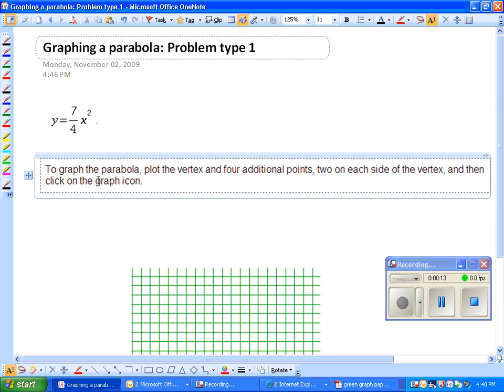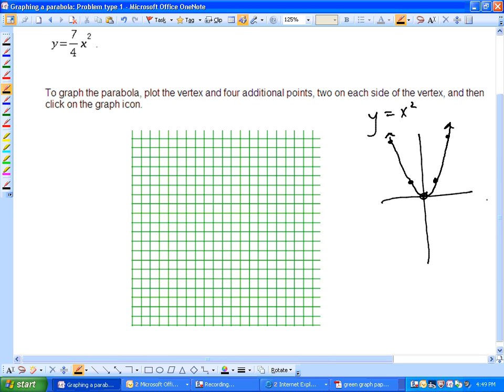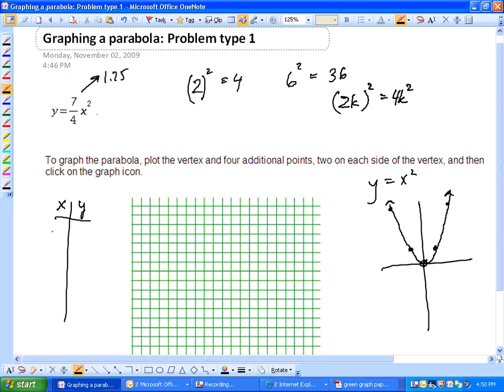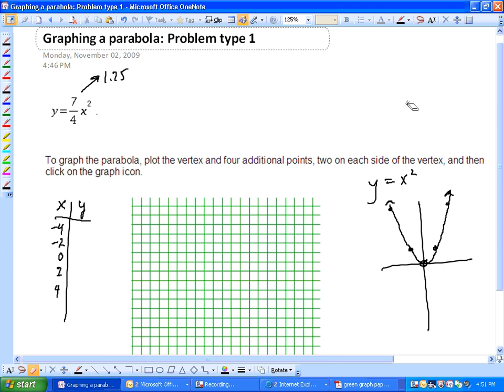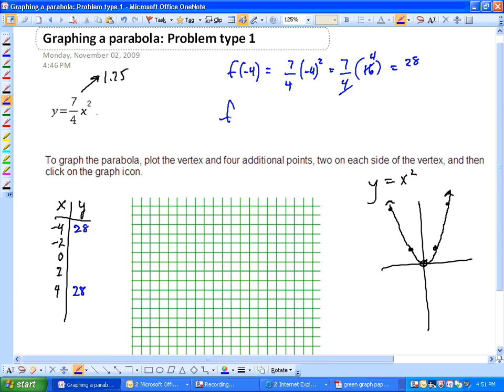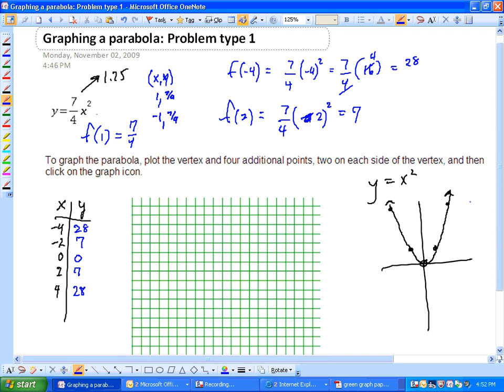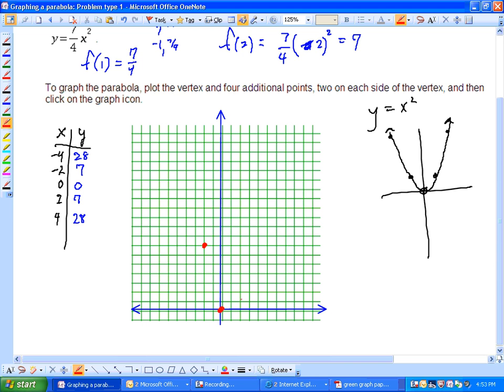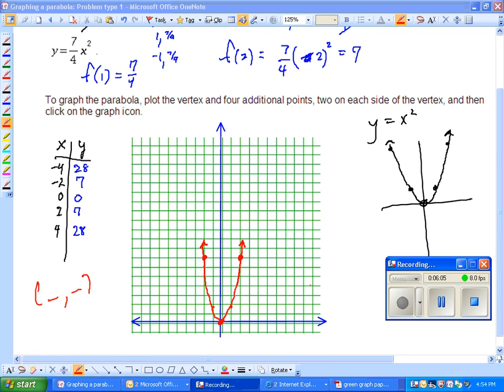Graphing a parabola - Problem type 1.wmv